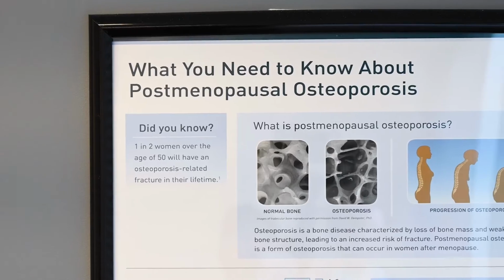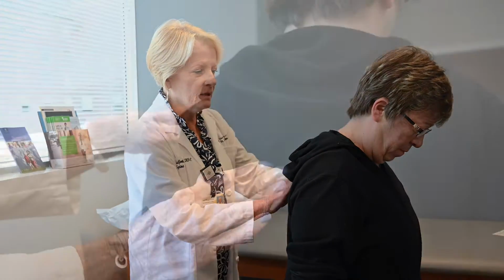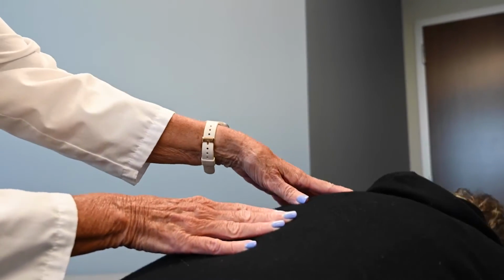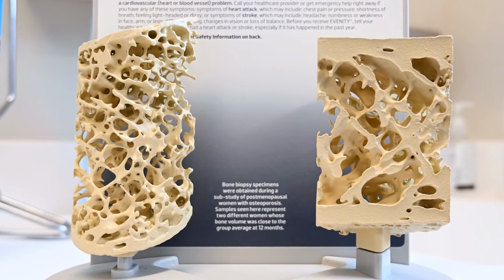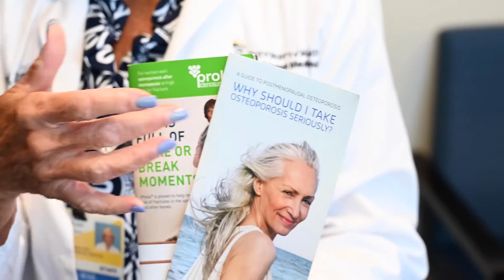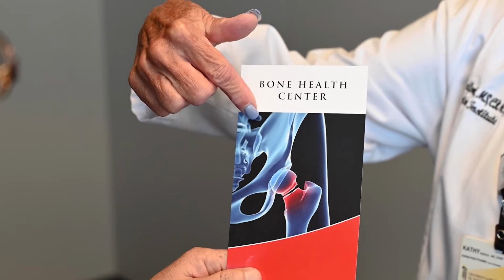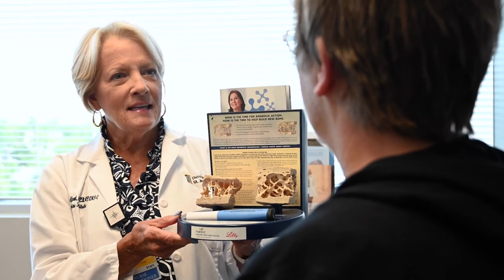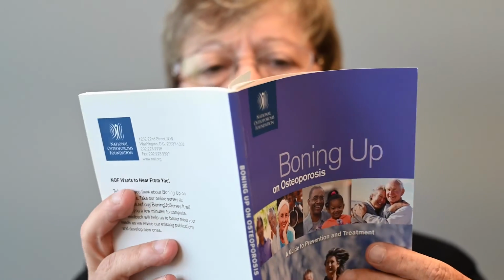Osteoporosis Care - Kathy Mulford, CRNP - UM St. Joseph Medical Center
Kathy Mulford, CRNP, orthopedic nurse practitioner at UM St. Joseph Medical Center's Spine Institute, discusses osteoporosis care.